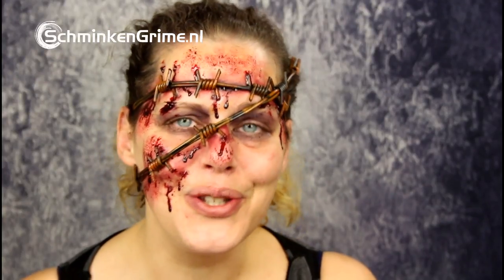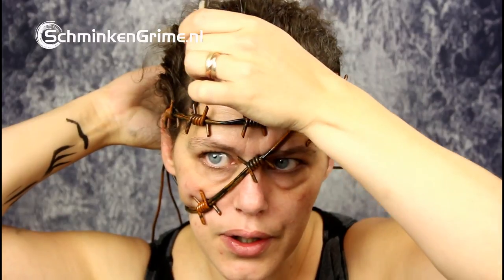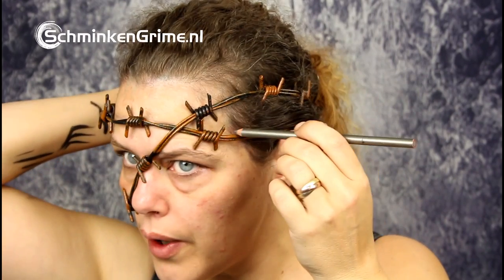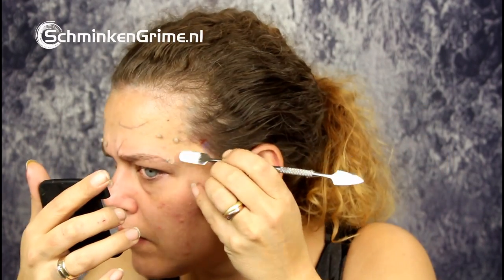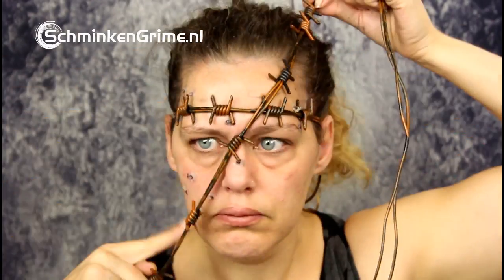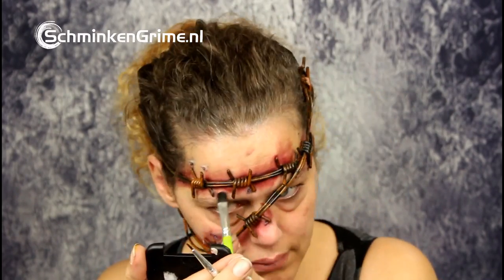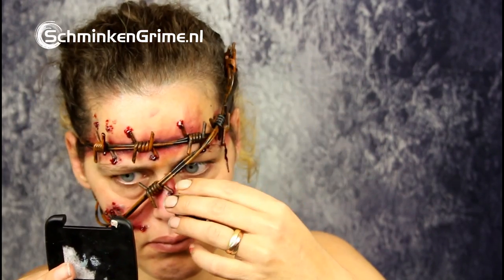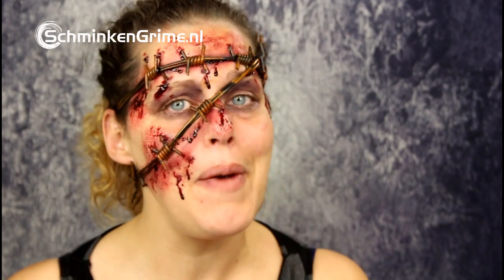Barb Wire Makeup Tutorial | FX Makeup | 31 days of Halloween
I like it to use props in my special effects makeup. Just because it gives a wound or a look just a bit extra. When I stumbled across this fake barb wire at a local store it gave me the idea for today's makeup. This one is really easy to create and would be nice for Halloween 2017. If you liked the video don't forget to give it the thumbs up and if you want to stay tuned on all the video's we upload this Halloween season don't forget to hit that subscribe button.

▷ Maybe you would like these 31 days of Halloween videos as well?